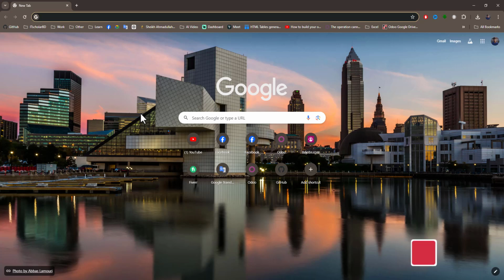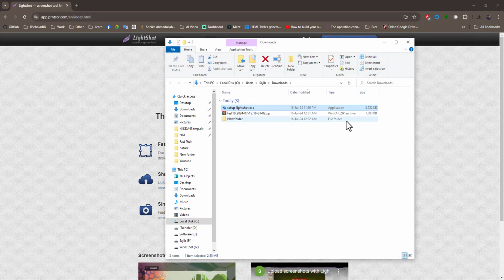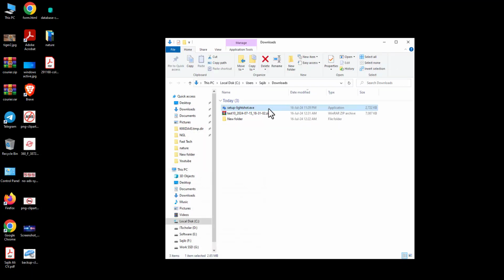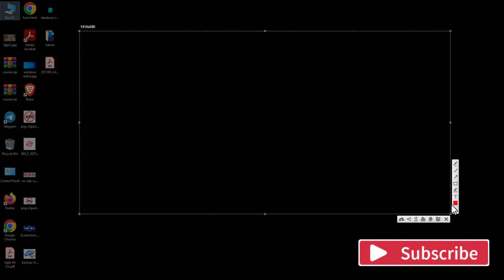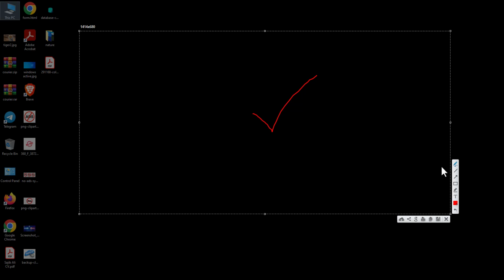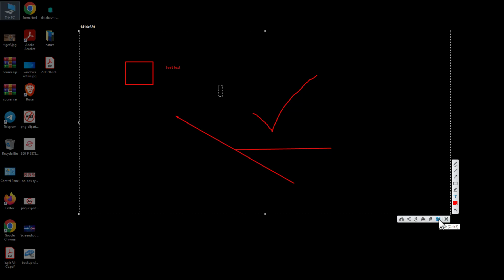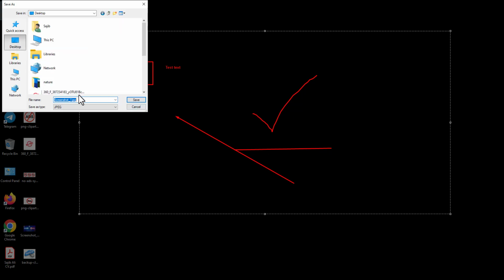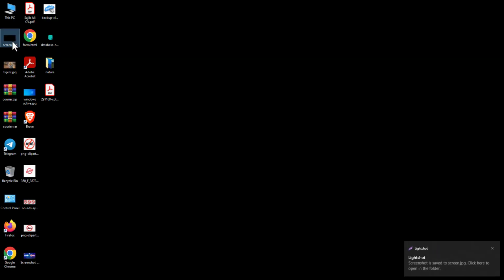Take a screenshot on your computer | Fast Tech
Welcome to Fast Tech! 📸 In this video, we’ll show you the easiest ways to take a screenshot on your computer. Whether you're using Windows or macOS, we've got you covered with step-by-step instructions. Taking screenshots is a handy skill for sharing information, troubleshooting, and saving important data. Watch now to learn the best methods and shortcuts!